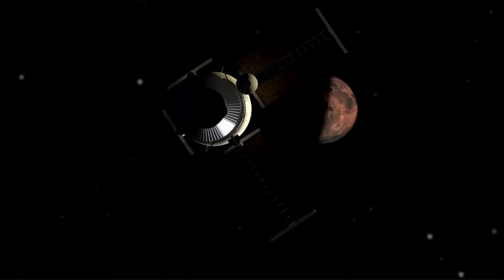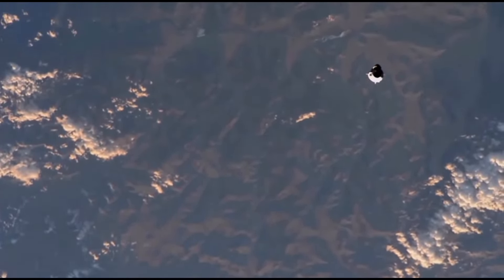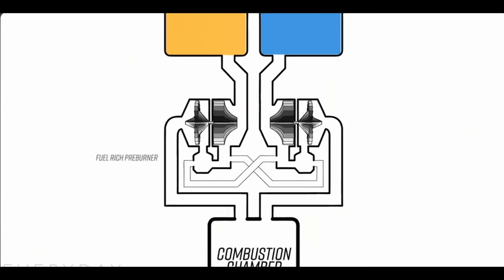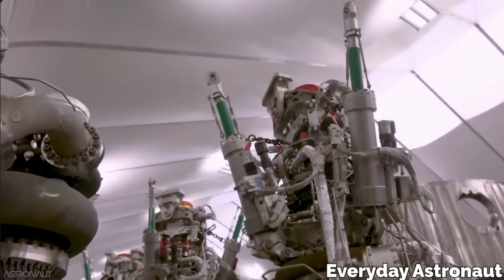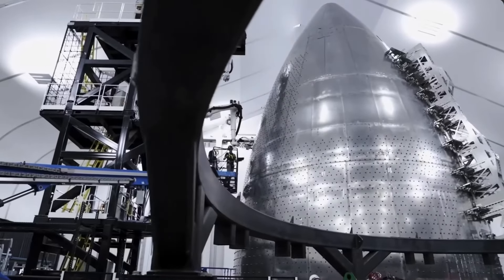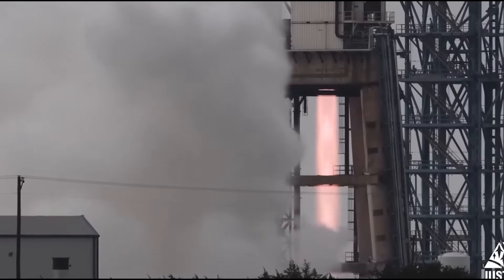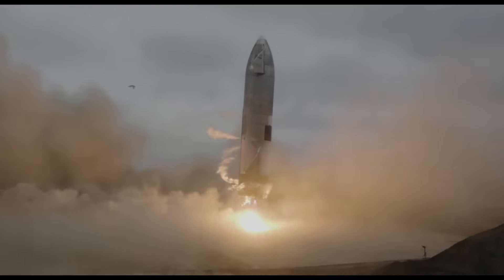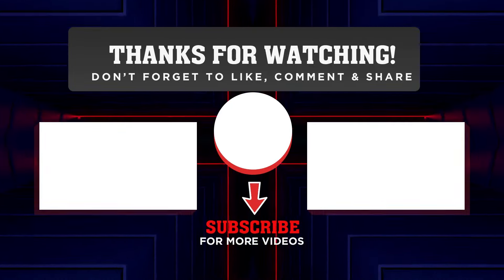SpaceX's Engine Revolution: From Raptor 2 to Raptor 3 - The Future of Space Travel REVEALED!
Unveil the secrets behind SpaceX's engine evolution from Raptor 2 to the groundbreaking Raptor 3 in our latest video! Join us as we delve into the mind-boggling manufacturing frequency of one engine per day, a feat that's set to redefine the aerospace industry. Discover how SpaceX's relentless pursuit of innovation is propelling humanity towards a new era of space exploration. Don't miss out on the insights and predictions about the future of space travel in this captivating episode. Watch now and prepare to be amazed!